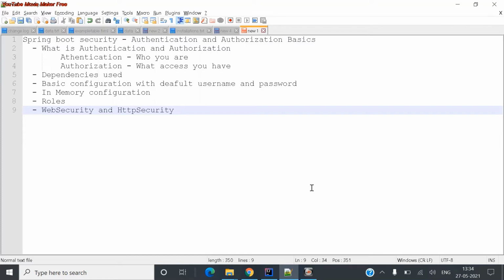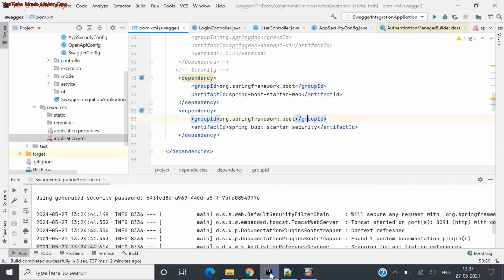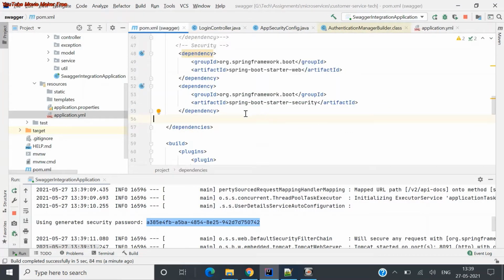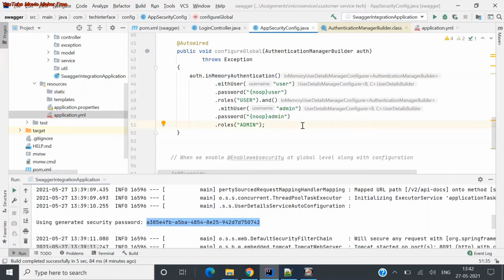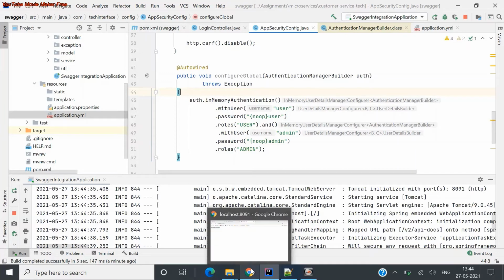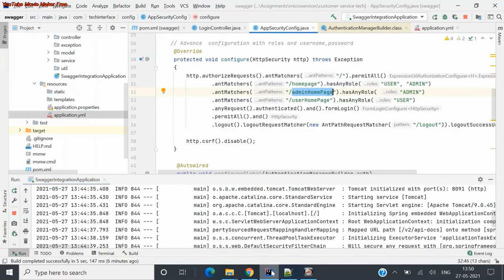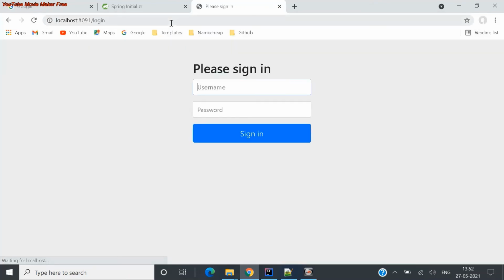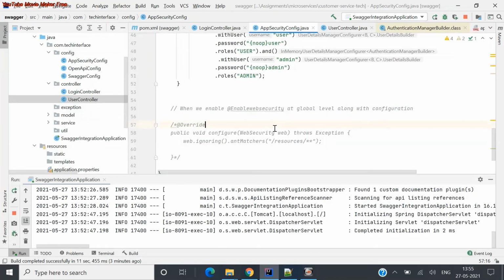Spring Boot Security - Authentication and Authorization Basics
Topics covered  - Spring boot security - Authentication and Authorization Basics
  - What is Authentication and Authorization
                Authentication - Who you are
  Authorization - What access you have
  - Dependencies used
  - Basic configuration with default username and password
  - In Memory configuration
  - Roles
  - Web Security and HttpSecurity

Next Video - JWT Token Auth